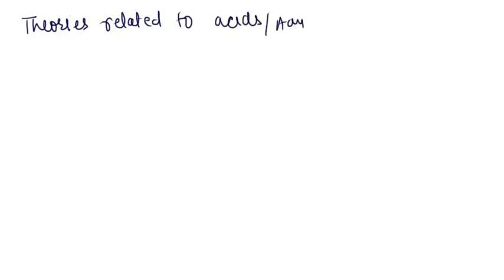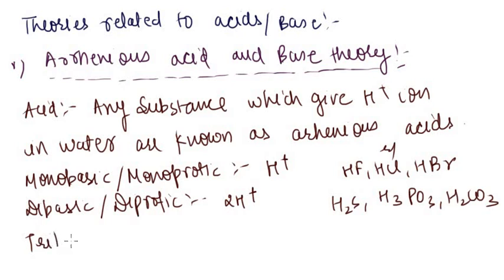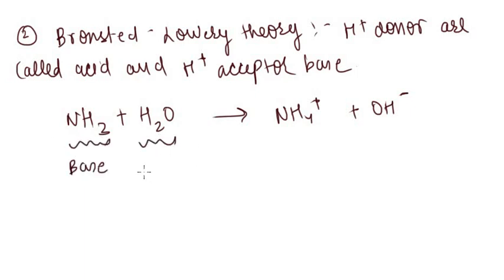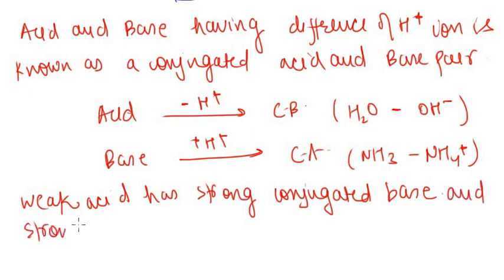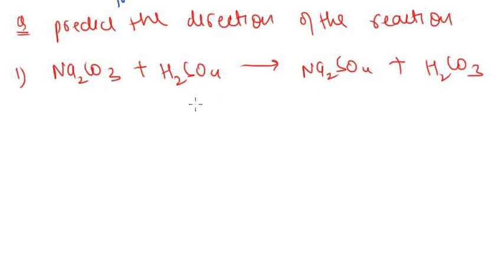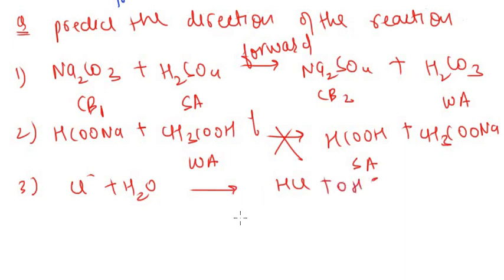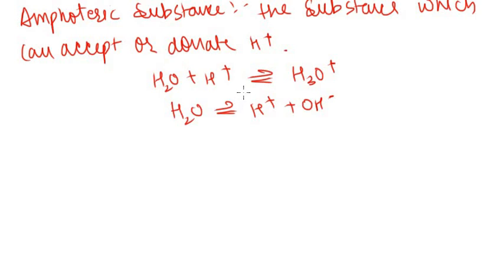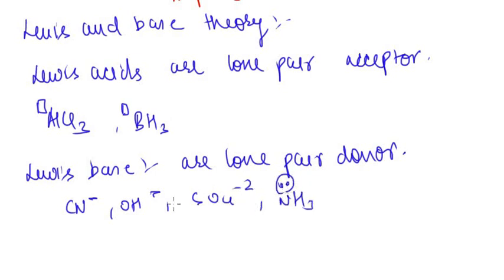Acid and Base theory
Acid and Bases are classified according to various theories like Arhenious theory , Bronsted Lowey Theory, Lewis theory .